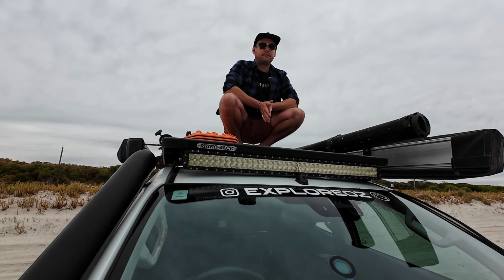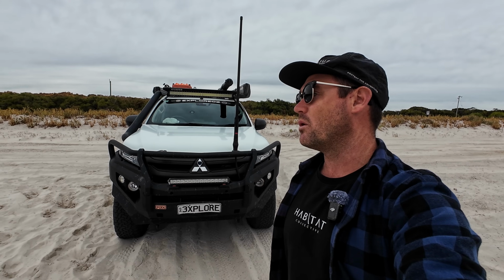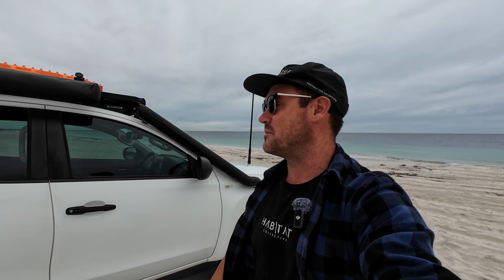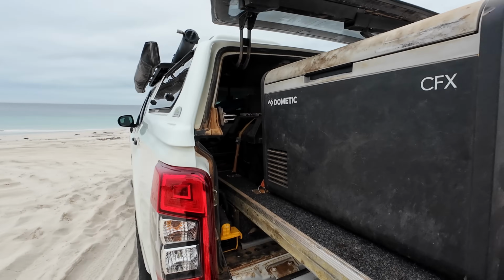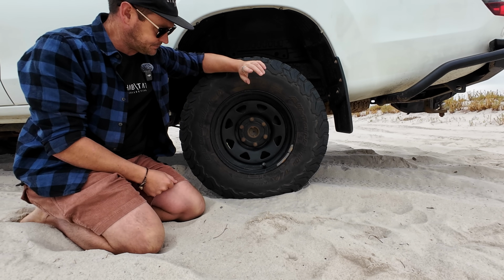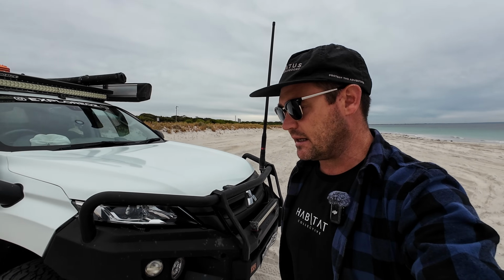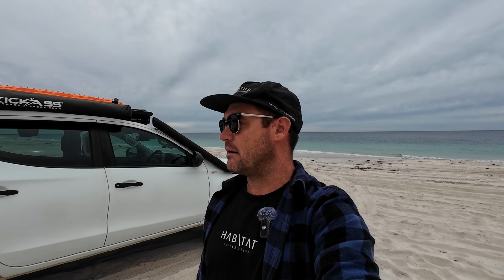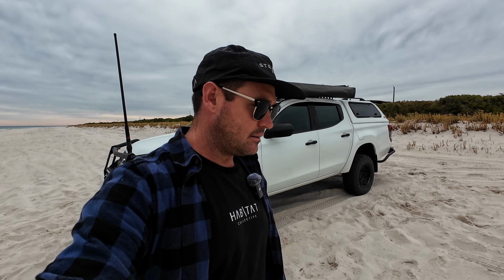😞FOUR WHEEL DRIVE MODS I REGRET FOR TOURING AUSTRALIA😢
Slightly different video from us this week. We wanted to share our thoughts and opinions on some of the modifications we made to our 2019 Mitsubishi Triton. Spoiler, not all of them are fantastic!

Each month we donate 10% of our YouTube add revenue to a charity of our choosing so we appreciate you watching the ads. If anyone has a specific charity in mind or that is close to their hearts, let us know down below in the comments and we will look into it in the future. Thank you and enjoy this weeks episode.